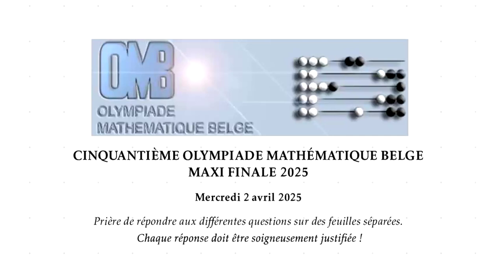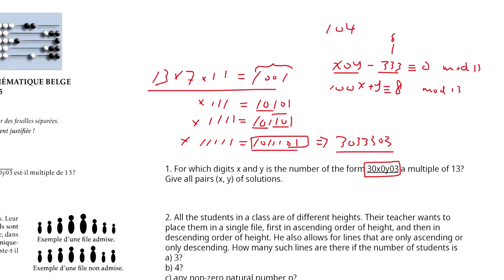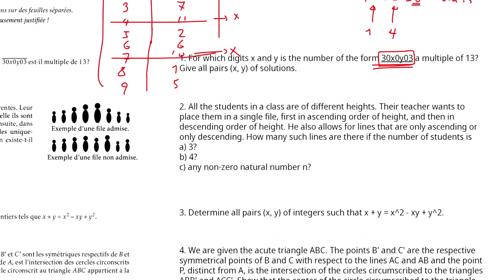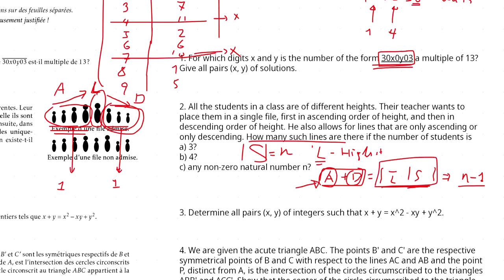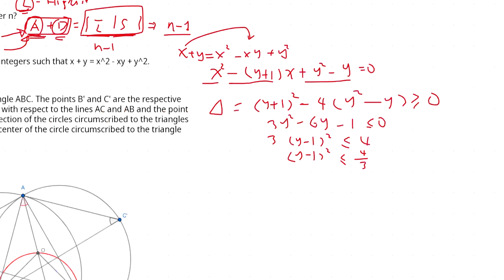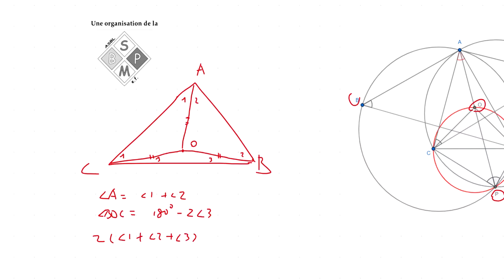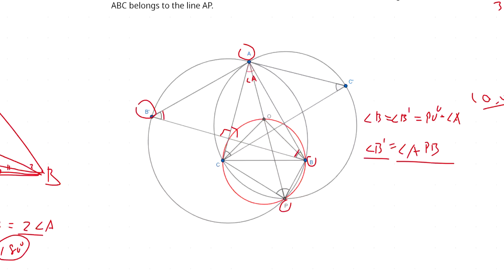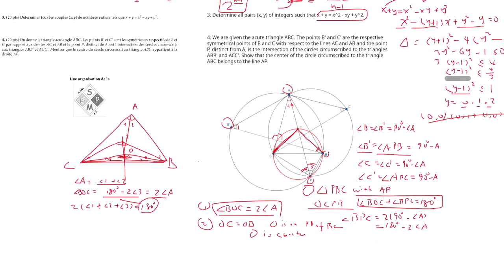OMB Final Maxi 2025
De finale de l'Olympiade Mathématique Belge (OMB) Maxi 2025.
Belgian Mathematical Olympiad Final problems (Maxi level) 2025 by Wis-K Club.